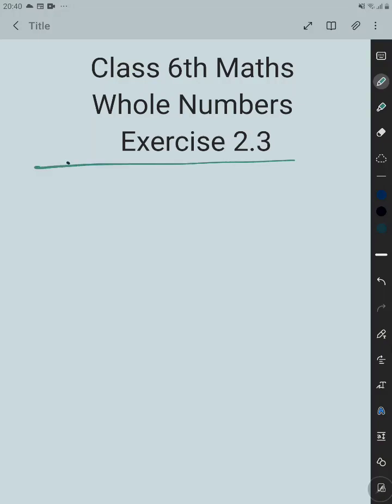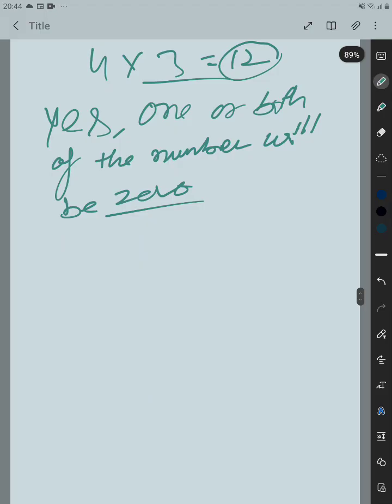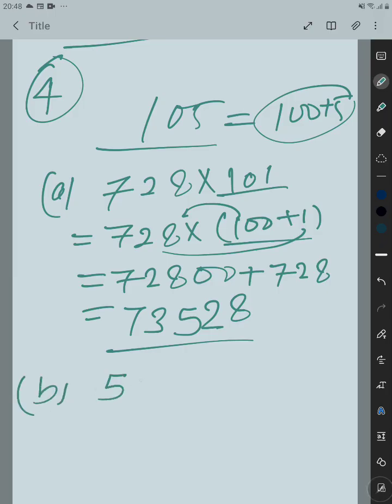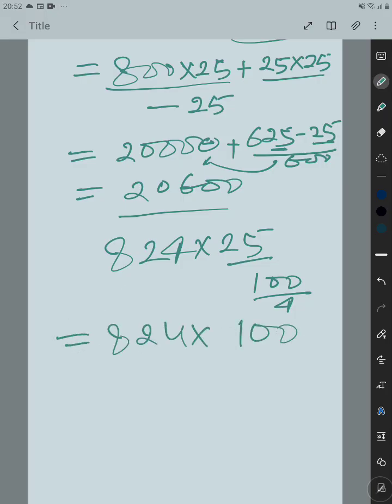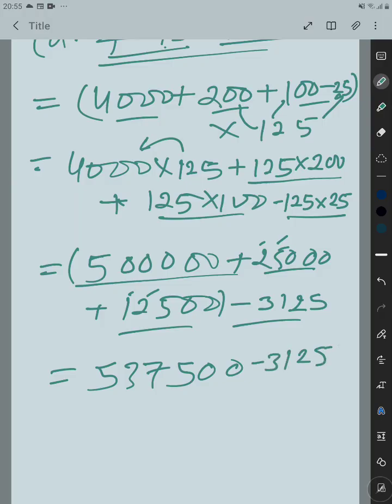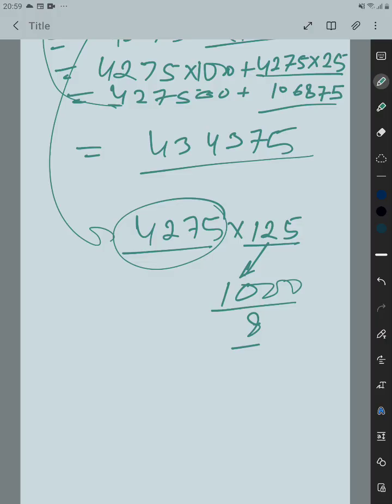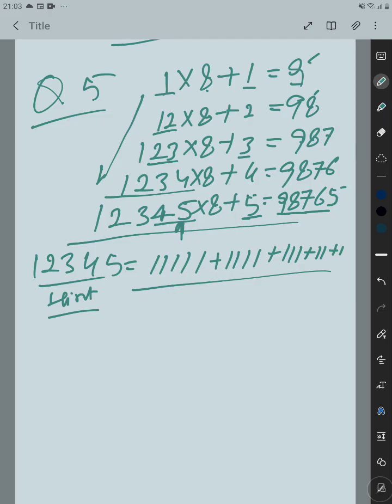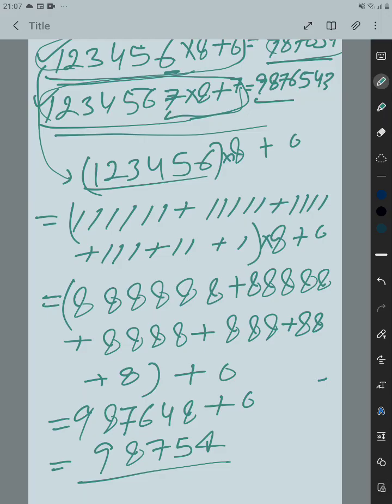Class 6 Math Exercise 2.3 Question Number 1 2 3 4 5 : Full Solved